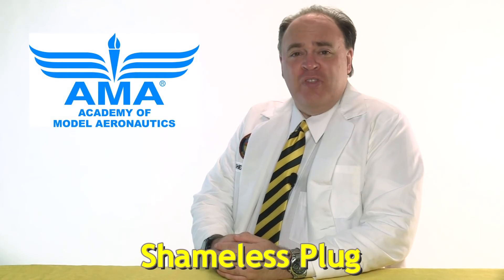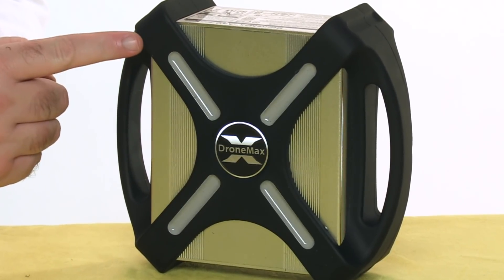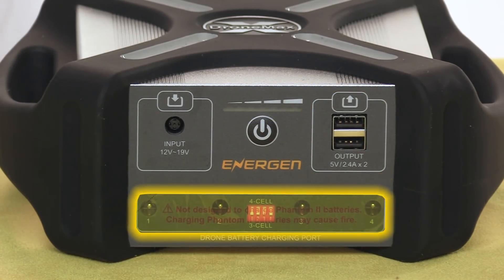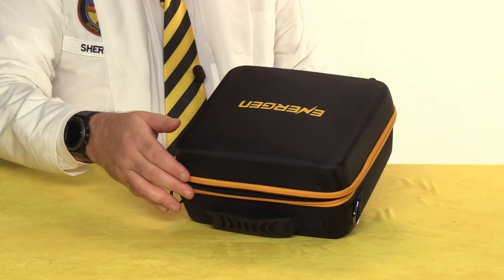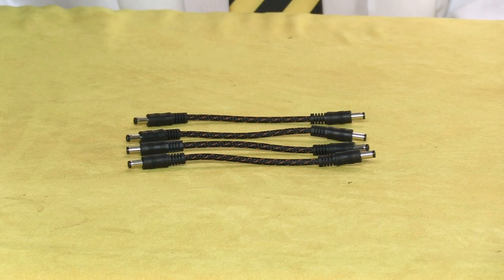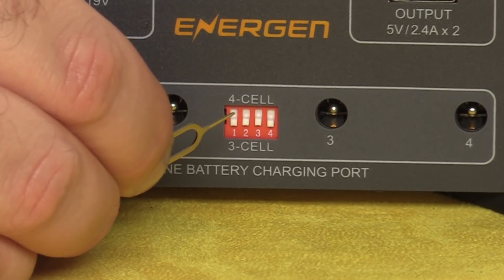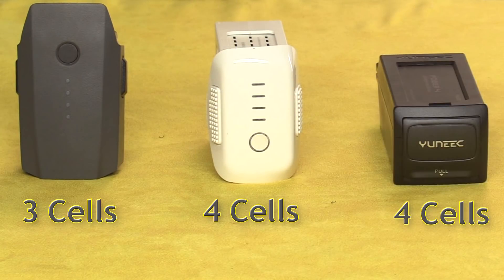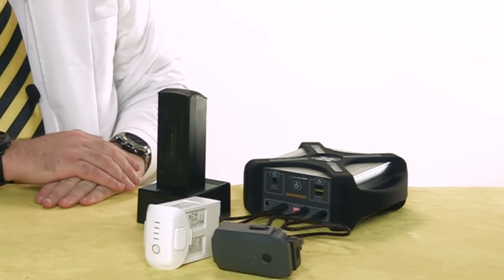DroneMax A40: Recharge DJI and Yuneec Drone Batteries Anywhere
In this episode, the Roswell Flight Test Crew reviews the DroneMax A40 off-grid battery charger for drones from DJI and Yuneec, such as the Mavic, Phantom and Typhoon aircraft. This rugged, metal housing protected by a heavy-duty rubber bumper contains a 414 watt-hour battery, sufficient to re-charge multiple drone batteries when no wall current is available. The A40 also includes a pair of high-performance USB chargers for re-charging your tablet or smartphone or other accessories. The A40 arrives in a zippered case, which also includes an AC inverter for charting the unit, in addition to four sets of charge leads for the Mavic, Phantom 3, Phantom 4, and generic leads for use with Yuneec drones. The A40 is produced by Energen, which manufactures a series of off-grid battery chargers for drones.